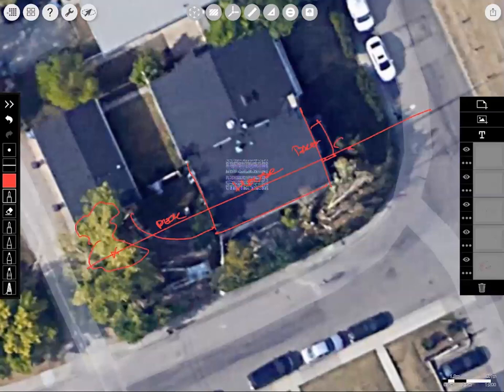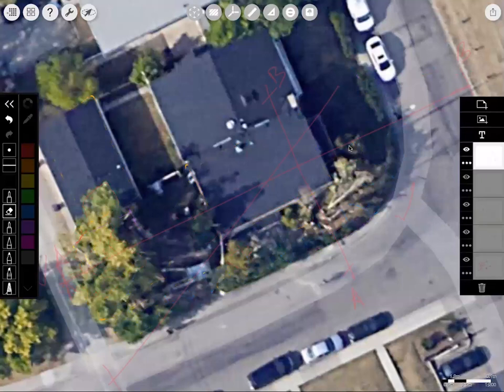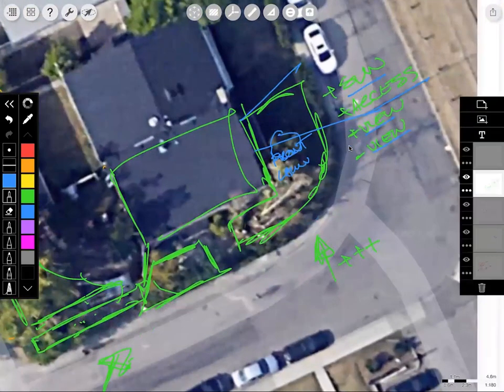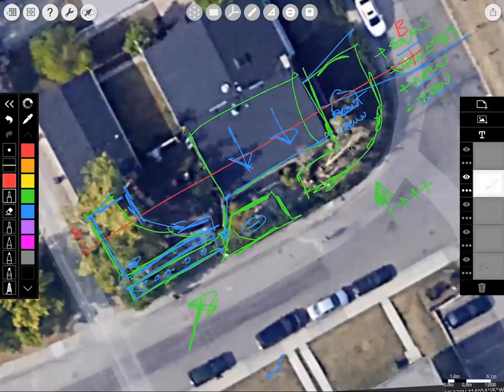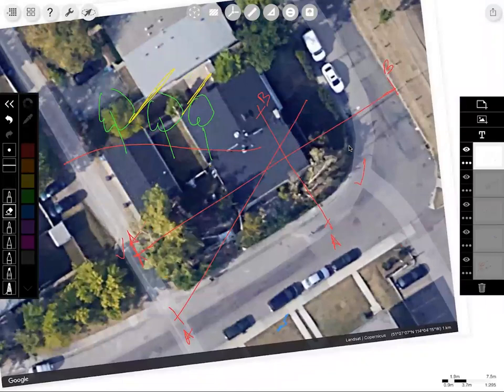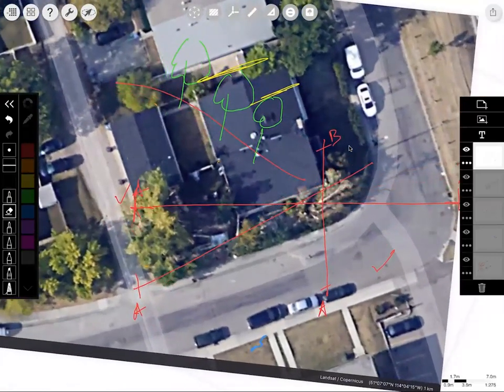OSU PDC - Google Slides - How to choose your site Cross Section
Hello Folks,

GEAR
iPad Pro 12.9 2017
App - Morphio Trace